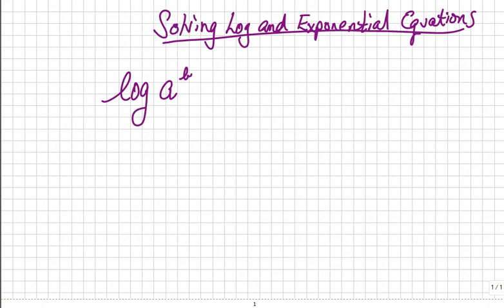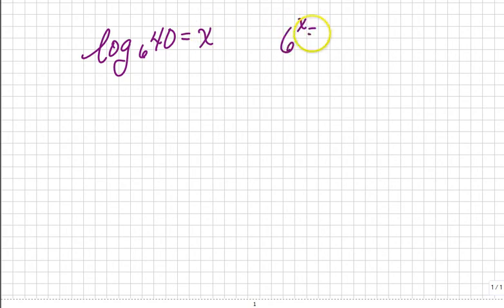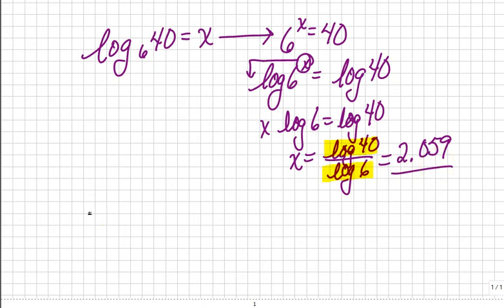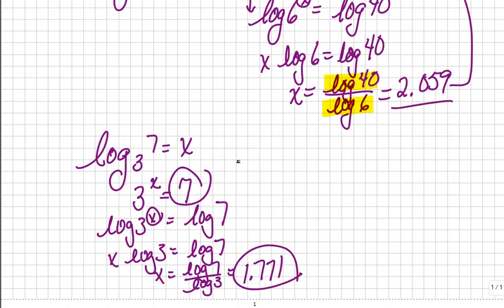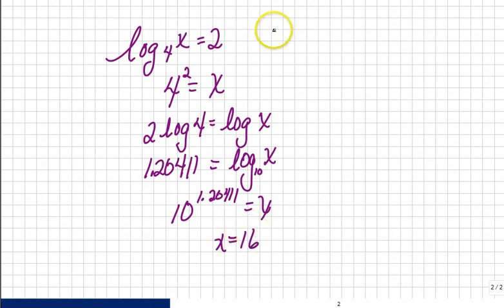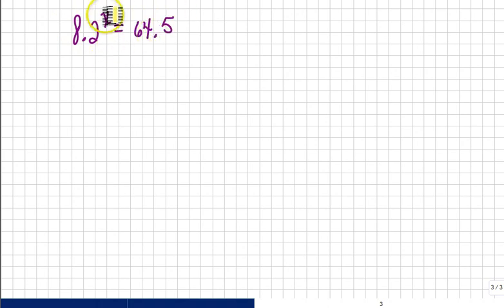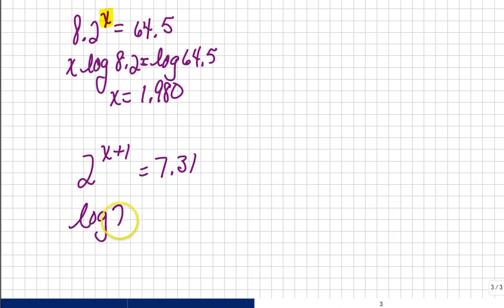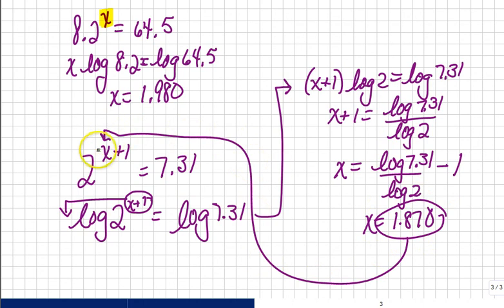Log equations part 2